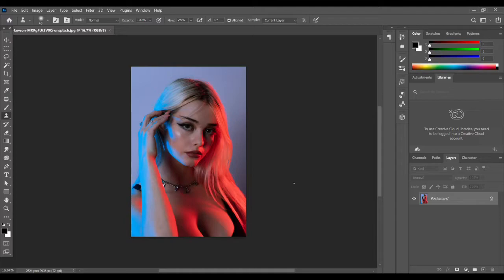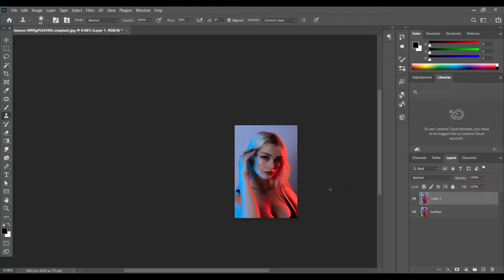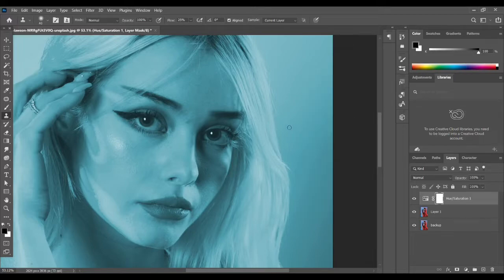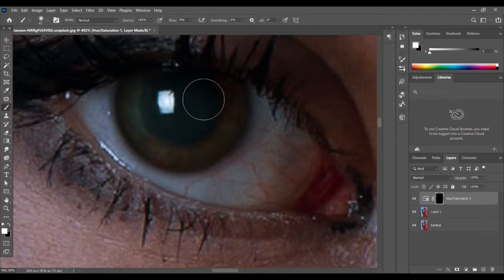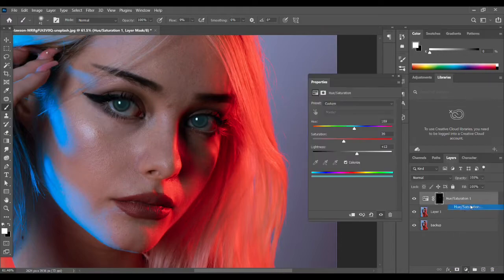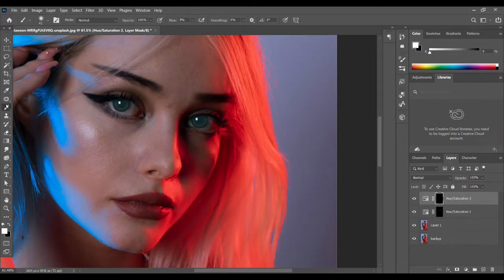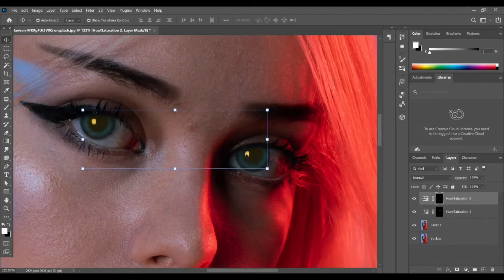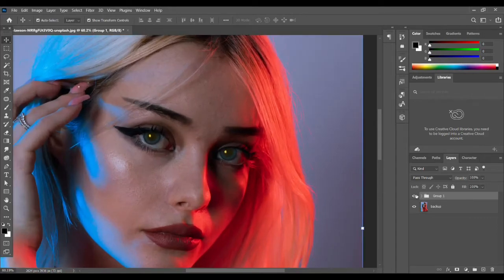Change Your Eyes Color In Photoshop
Hello Viewers,
In this video you will learn about how to change the color of your eyes in just 2-3 simple steps in photoshop.
Thankyou